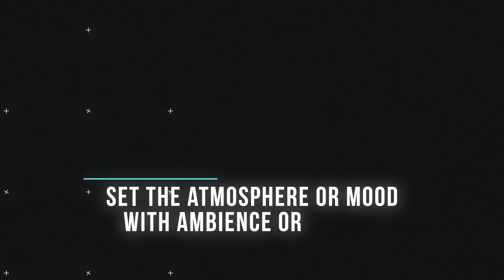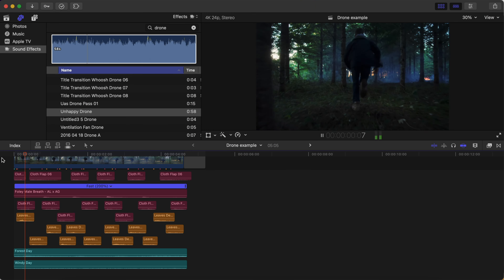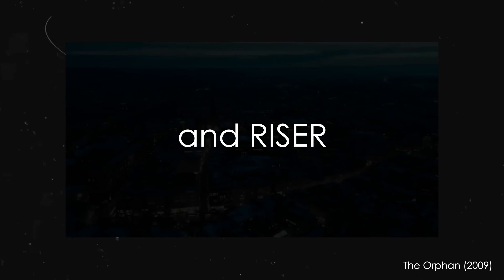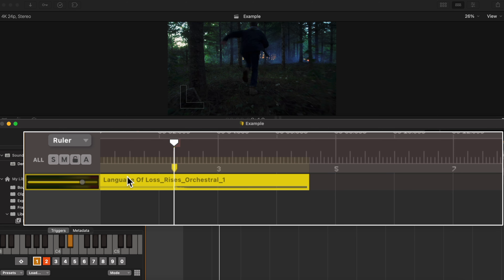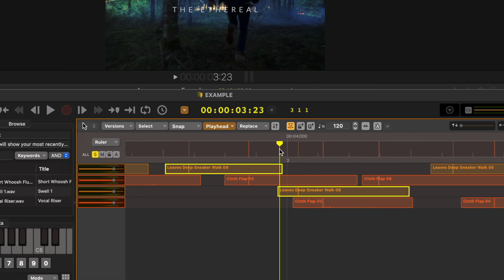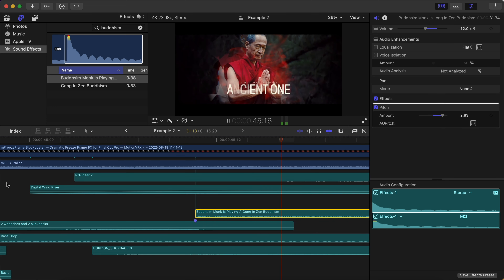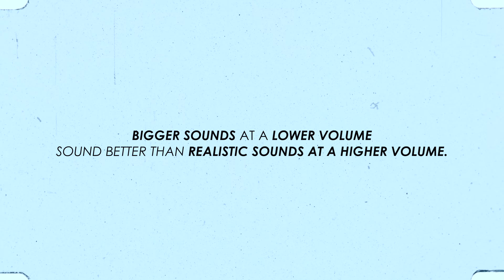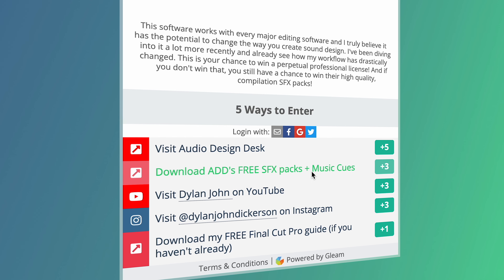5 KEY TIPS to IMPROVE your SOUND DESIGN!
Whether you edit in Davinci Resolve, Final Cut Pro, or Adobe Premiere, learning these 5 key tips and tricks on how to improve your sound design are crucial if you're wanting to create better videos, whether it be for YouTube, documentaries, commercial projects, or films. This tutorial is created in Final Cut Pro BUT the same concepts apply for whatever software you use. Knowing what sound effects to use and how to use them can transform what your viewer thinks of your video and how they feel while watching it.

CHAPTER MARKERS
00:00 Intro
00:10 Tip #1 - Set the atmosphere or mood with ambience or drones
02:10 Tip #2 - Accent moments or cuts with hits or risers
03:59 Tip #3 - Use a DAW like ADD to make sound design easier and more fun
07:00 ADD Giveaway Announcement
07:17 Tip #4 - Don’t be afraid to manipulate sound effects
08:19 Manipulating in Audio Design Desk
08:46 Tip #5 - Getting creative with sounds that are used
10:44 Audio Design Desk Giveaway Info!
11:20 Outro